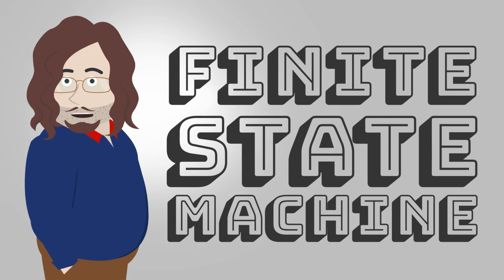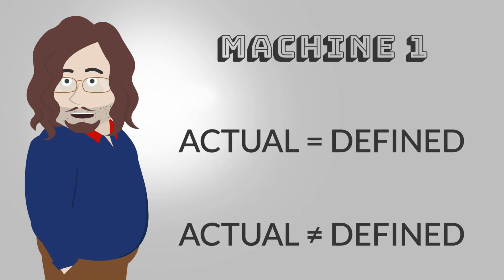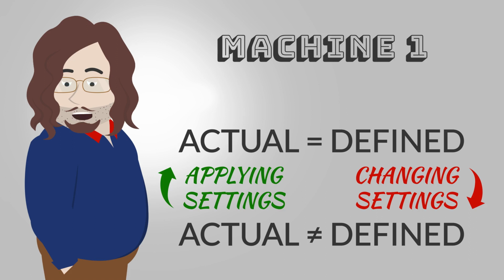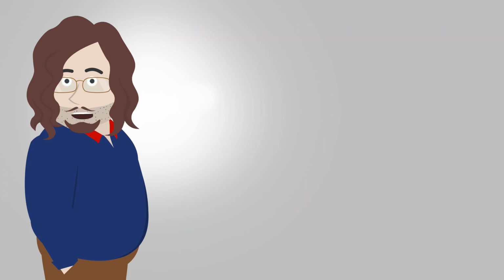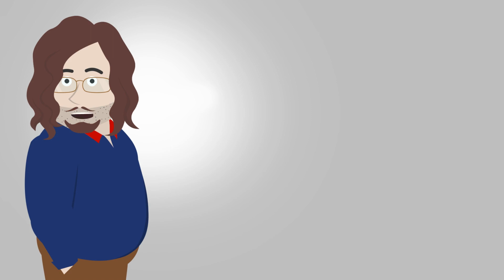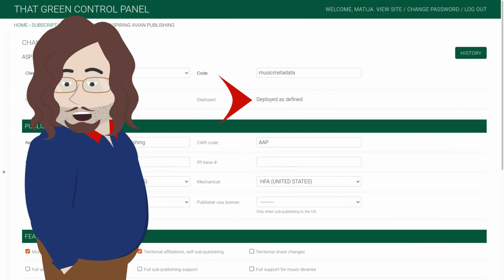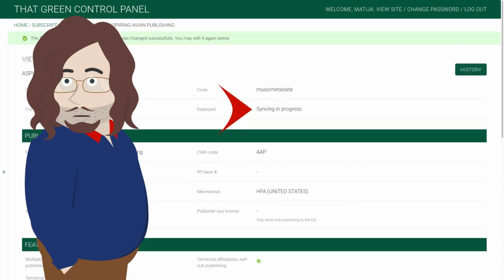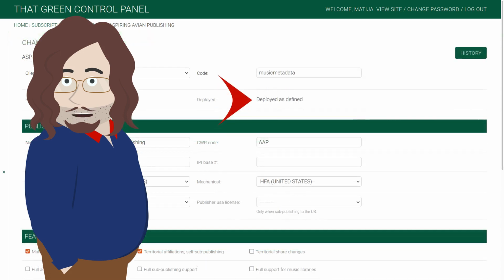Finite State Machine by Matija Kolarić, feat. Django FSM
Finite State Machine is a mathematical model often used in software development. Simple explanation and powerful implementation of FSM is described in this episode of the White Label series

00:00 Intro
00:16 The challenges
01:02 What is a finite state machine?
01:21 Machine 1 - Changing and applying settings
02:10 Solution 1 - Disabling settings change
02:50 Machine 2 - Introducing error state
03:52 One machine to rule them all
04:26 Implementing Django FSM
05:36 Root of evil
05:48 Outtro